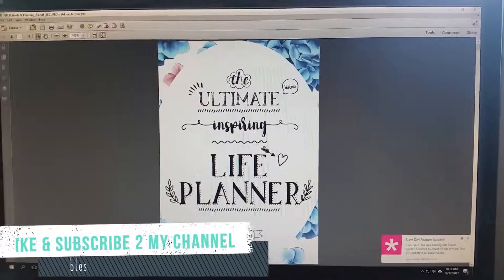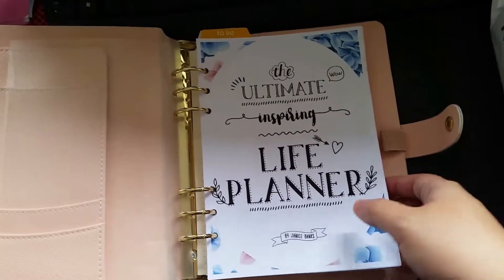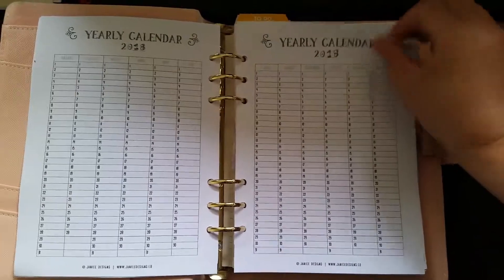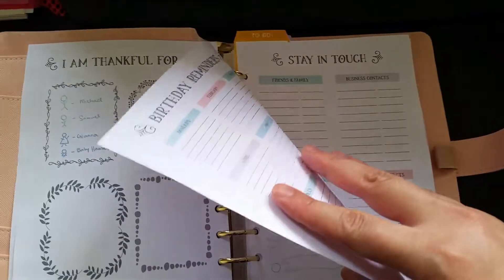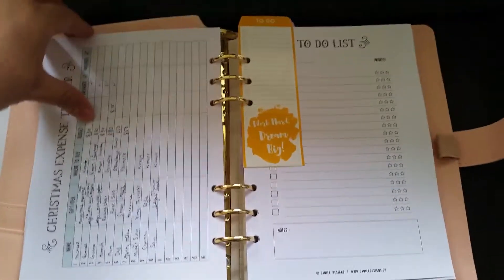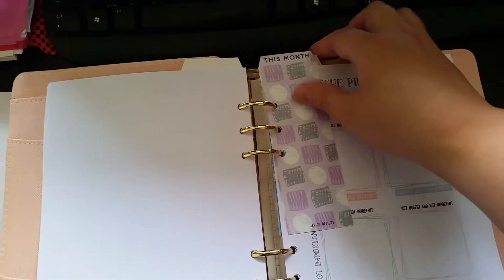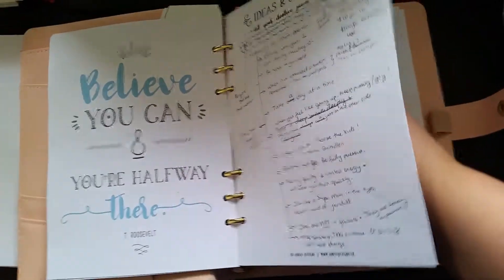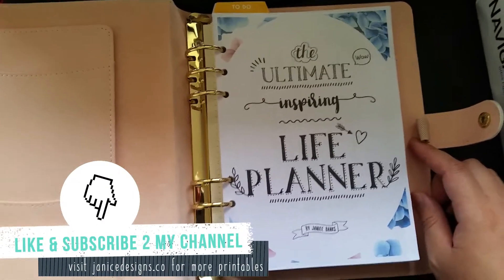Janice Designs: How I Put The Ultimate Inspiring Life Planner All Together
It is pretty exciting seeing your creations come to life and now they are compiled all together, I can't wait to continue using it. It is truly different making it yourself than buying a store-bought planner. You have a sense of satisfaction and its laid out all pretty - ready for you to fill in the blanks! Watch how I compile them together and start making yours as well!

To learn more about why you will LOVE the Ultimate Inspiring Life Planner, go

SHOP ALL IN ONE PLACE!